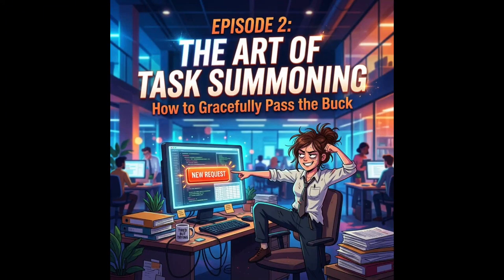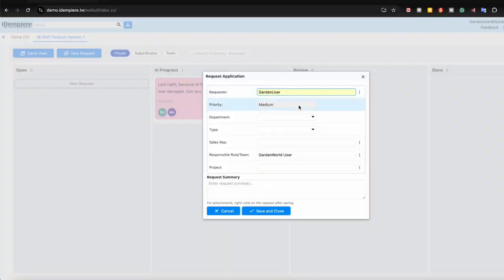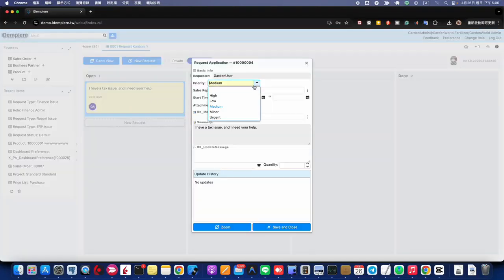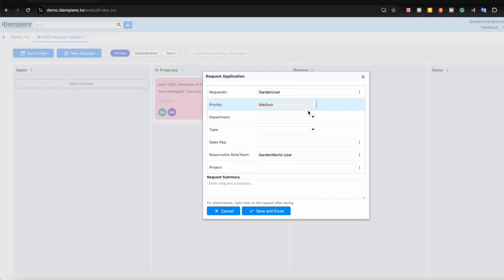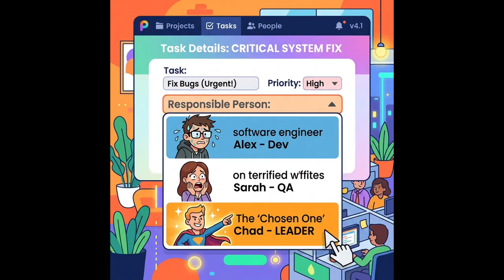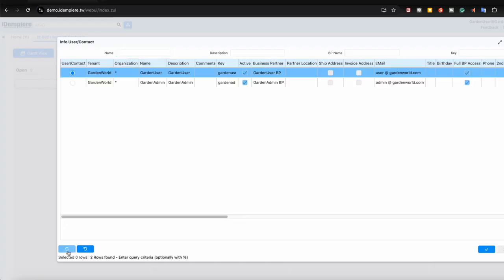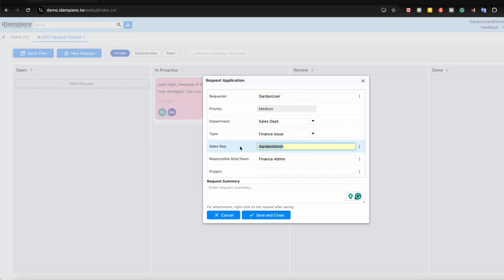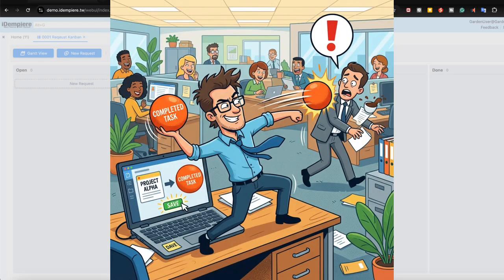iDempiere Request Kanban Tutorial Ep.2: Mastering Task Creation & Precision Assignment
Description:
Welcome back! In Episode 2, we’re diving into the heart of the Request Kanban system: Creation & Precision Assignment.

If you're ready to delegate tasks like a pro, this video will show you how to navigate the "New Request" dialog and ensure every task lands in the right hands (and doesn't get ignored).

📌 What You’ll Learn:

Instant Task Initiation: Using the New Request UI effectively.

Smart Fields & Logic: Understanding read-only priorities and data categorization.

The Art of Assignment: Selecting the Sales Rep and Responsible Role—who’s really in charge?

Effective Summaries: Writing requests that humans (and systems) can actually understand.

💡 Pro Tip: Selecting the right "Request Type" is the secret sauce to triggering the correct workflow and notifying the right team automatically.